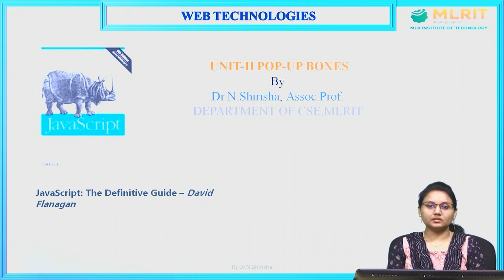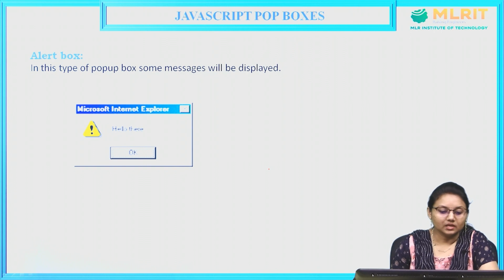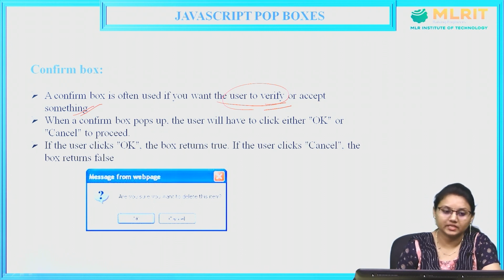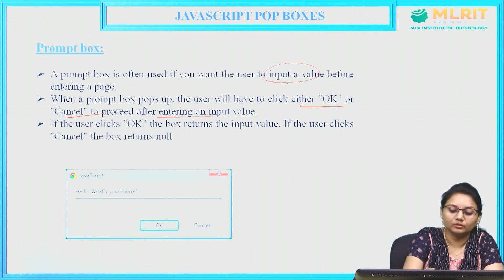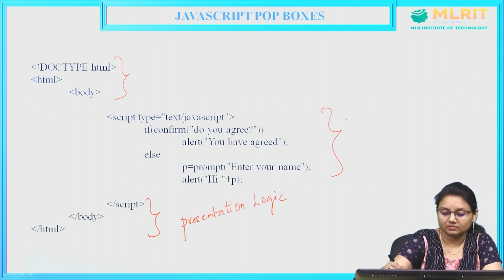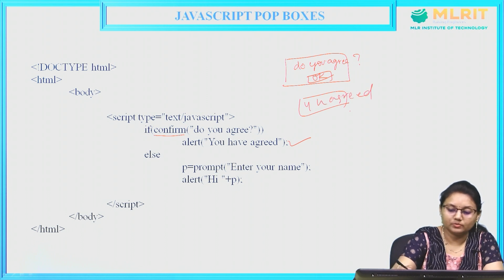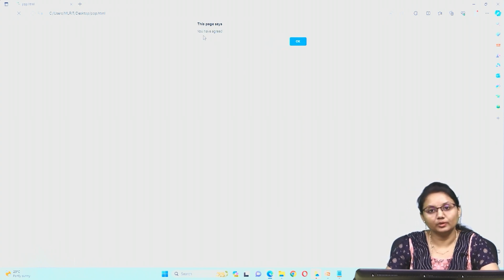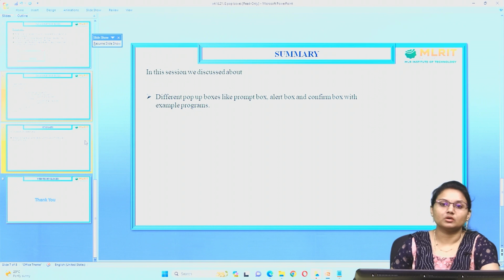LEC21| Web Technologies I UNIT-II POP-UP BOXES by Dr. N. Shirisha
Hyderabad .